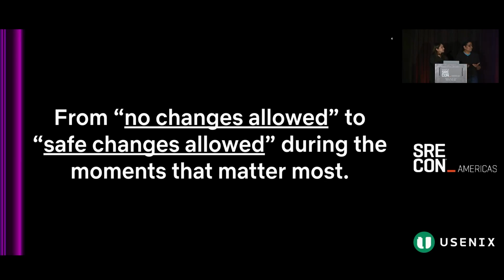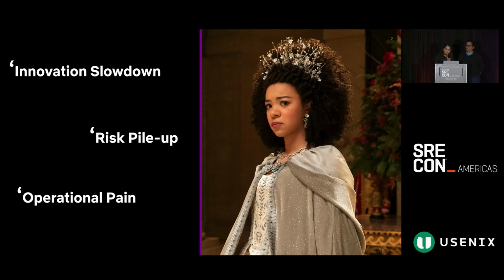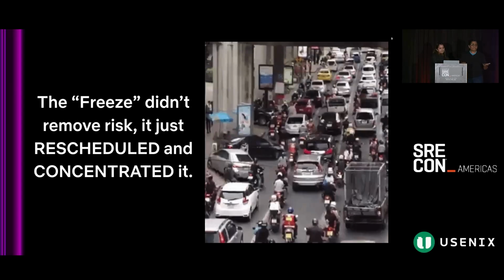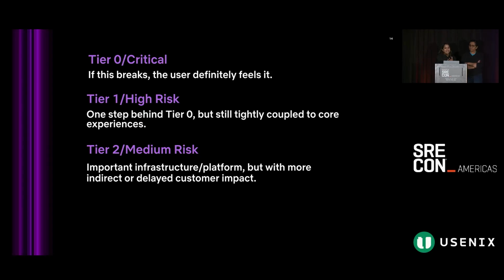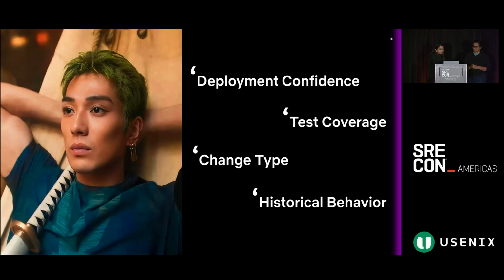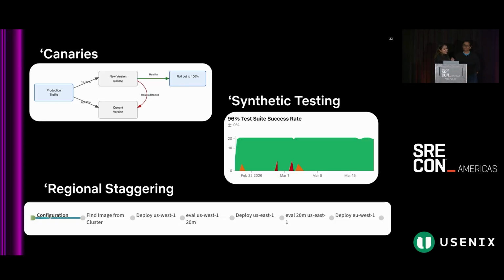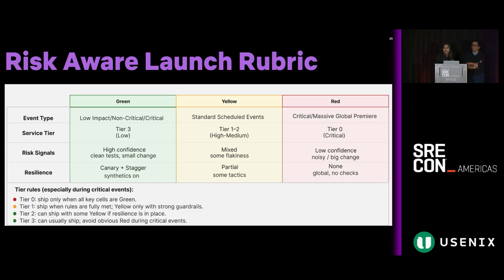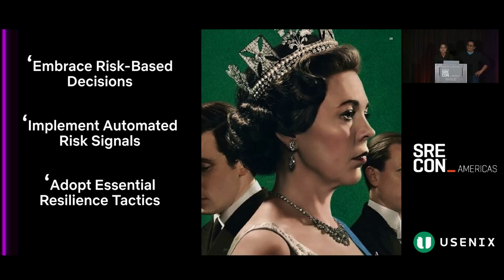SREcon26 Americas - Beyond Blanket Freezes: Enabling Safe Innovation During Critical Events at...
Beyond Blanket Freezes: Enabling Safe Innovation During Critical Events at Netflix

Prachi Jain and Sandhya Narayan, Netflix

Deployment freezes are a common safety lever during high-risk periods, but they often slow teams down and create bottlenecks. In this talk, Prachi Jain and Sandhya Narayan share how Netflix is replacing blanket freezes with data-driven, service-specific risk management that enables safe, continuous delivery even during critical events. Attendees will learn how to classify services by risk, integrate this into CI/CD, and empower teams to ship quickly without sacrificing reliability.